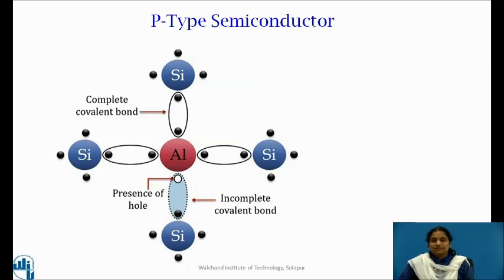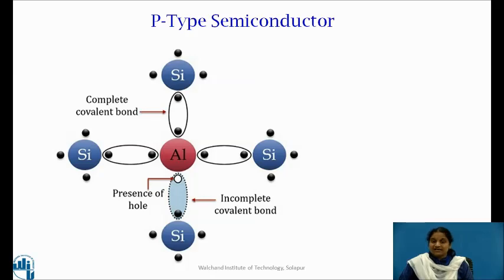Extrinsic Semiconductors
Dr. Mrs. P S Joshi
Assistant Professor